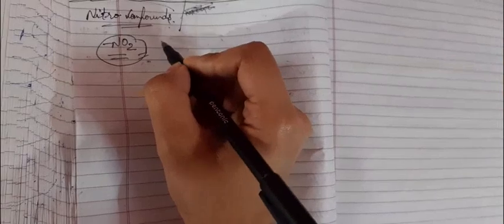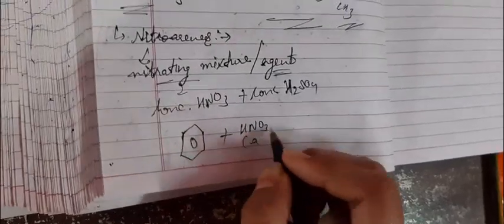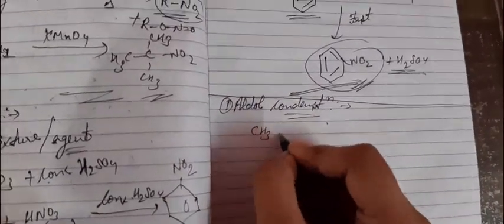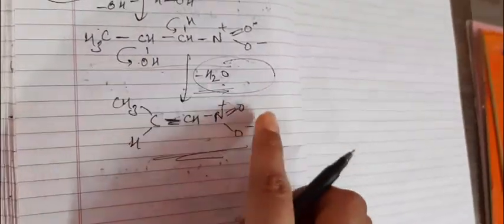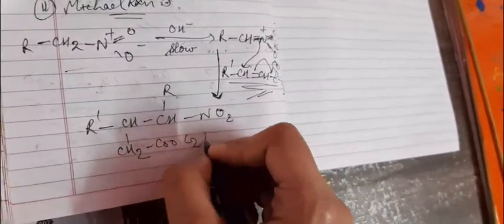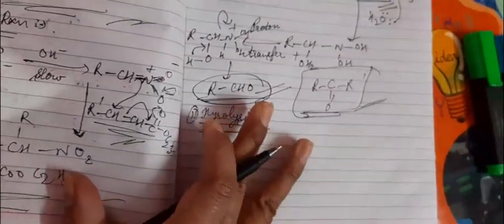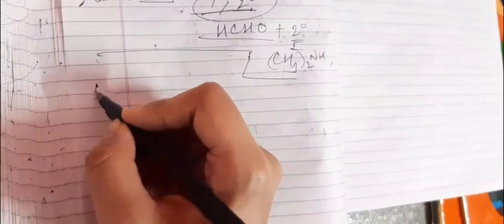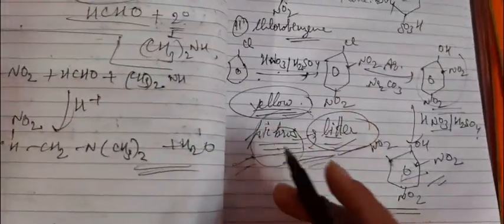PRESENTATION ON NITRO COMPOUNDS (ORGANIC CHEMISTRY)